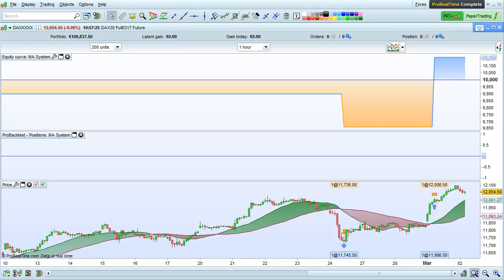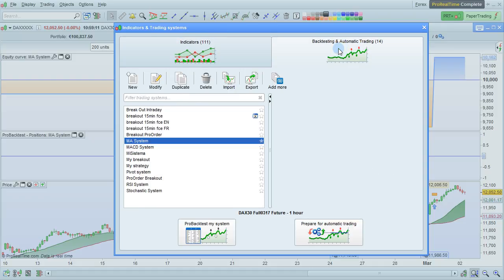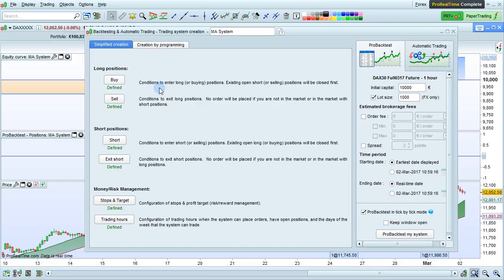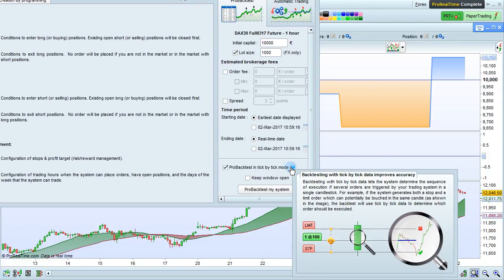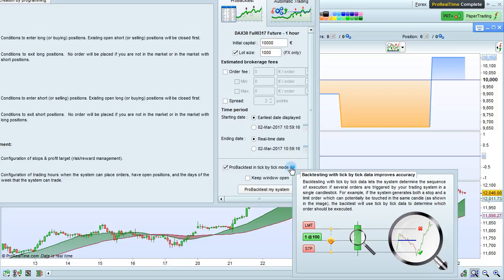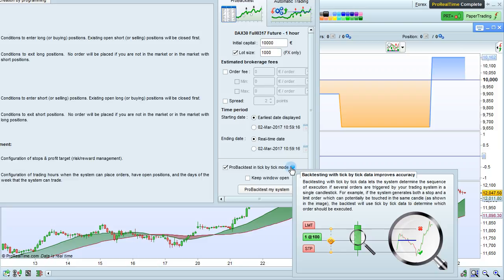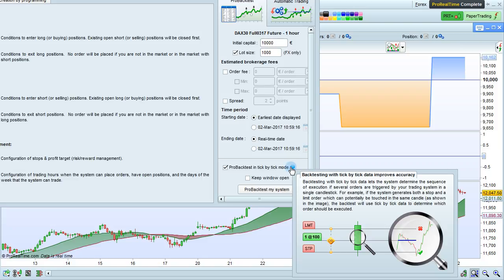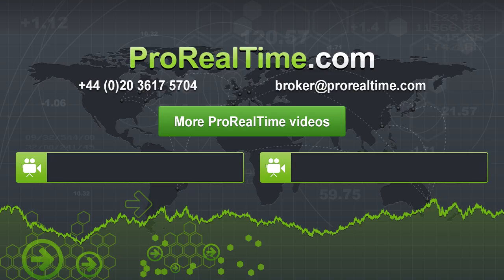Backtesting in Tick by tick mode - ProRealTime 10.3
How to lauch a ProBacktest in tick by tick mode for increased accuarcy.